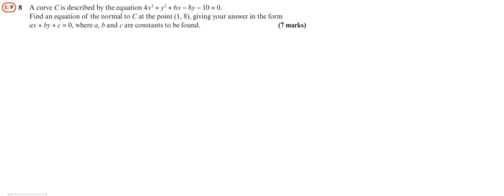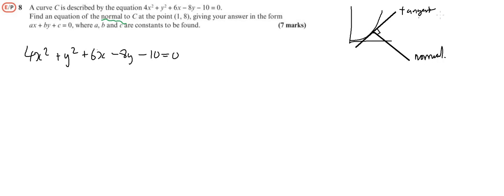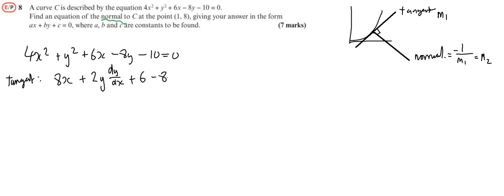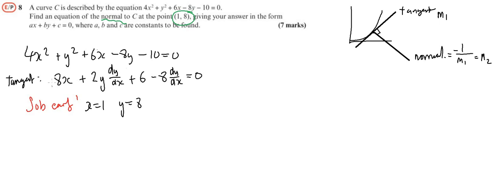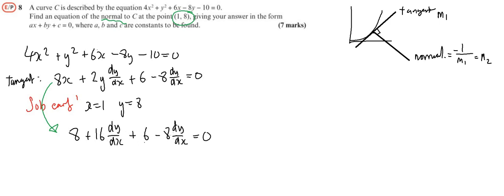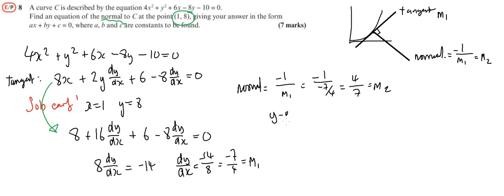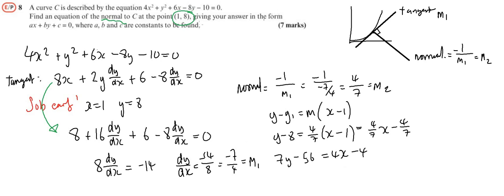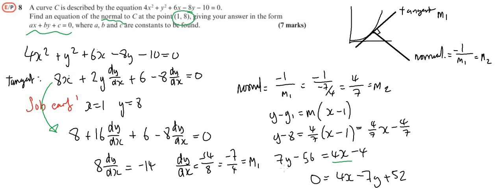Implicit differentiation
Implicit differentiation, chain rule, product rule, tangent, normal, substitution